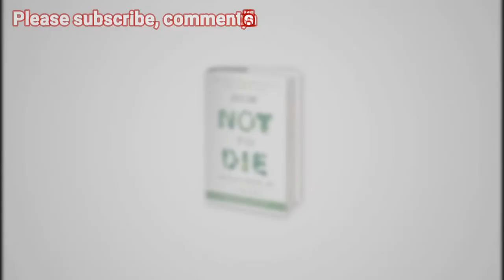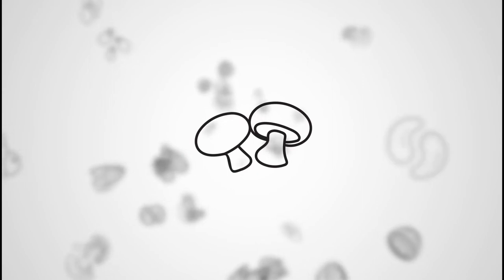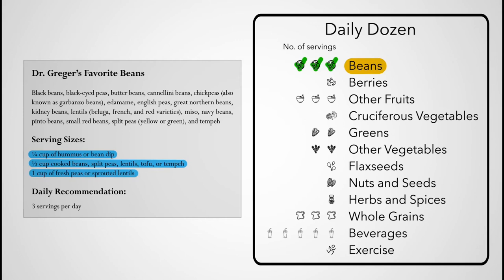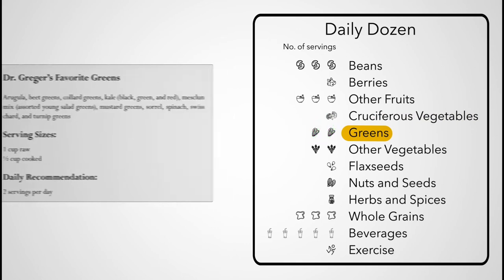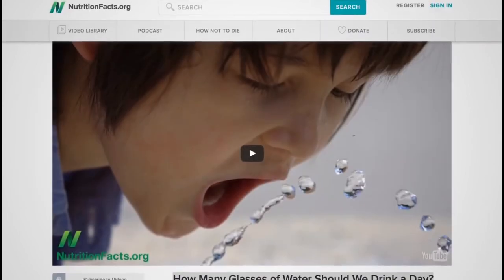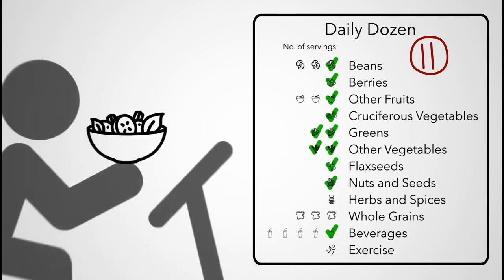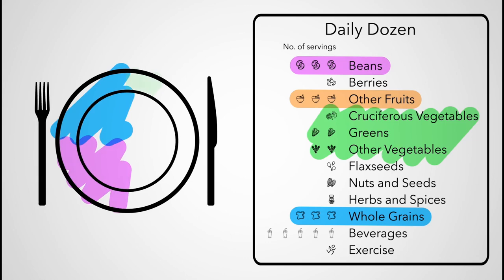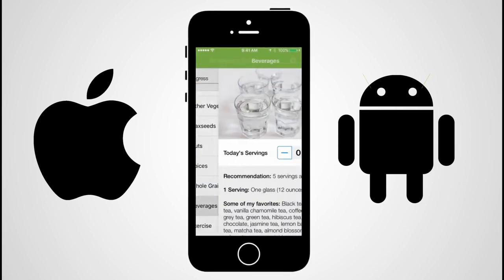Dr. Greger's Daily Dozen Checklist | The Healthy Lifestyle